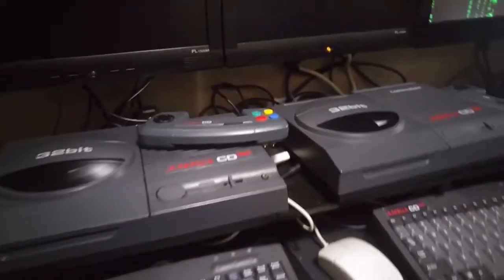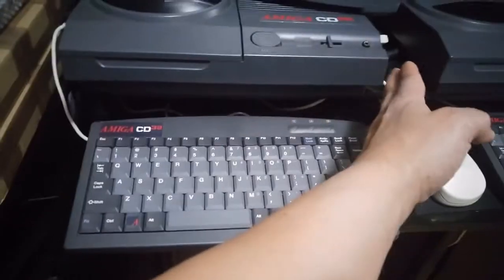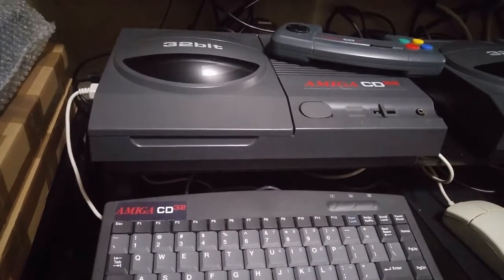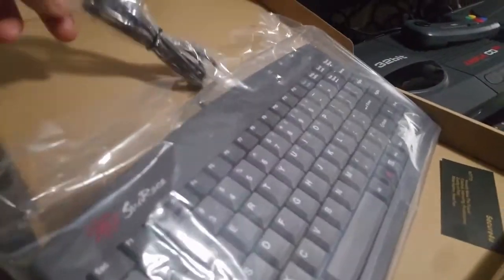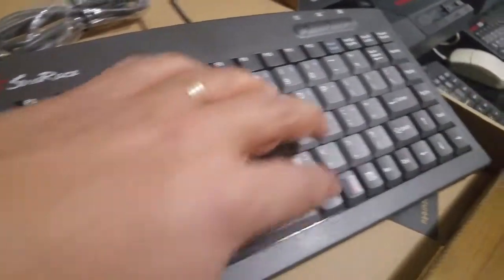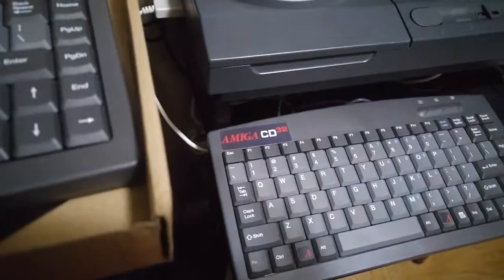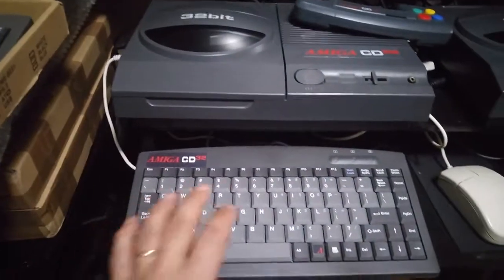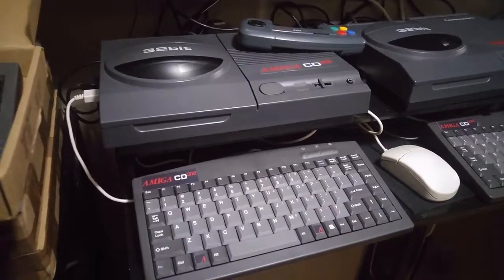Amiga CD32 Ultimate Keyboard!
On this Episode I respond to a question about the Keyboard  I use with My Amiga CD32's

The SunRace industrial 88 keyboard

Update 02/06/2023:  I had to remove the AliExpress  link as the keyboard is not currently available on AliExpess now either. (thanks to  @_commodore_ for pointing that out)  When I find a new source for these keyboards I'll post it here

Update 01/14/2024:  Here is a link to the "Pouch Rat Ds-9827 Industrial PS/2 Keyboard bt XIAO DAI SHU" it looks top be the same color and layout as the SunRace keyboard featured in my video with the addition of blue fn key markings.  Big thank you to Daniel from my Amiga CD32 Facebook Group(see link above) for sharing the link.